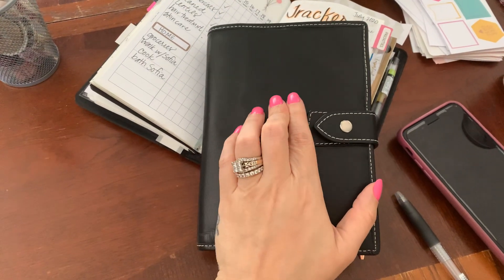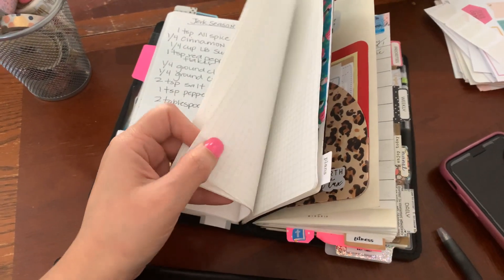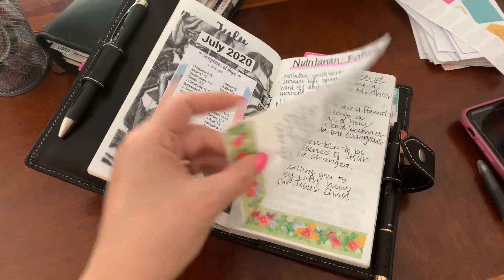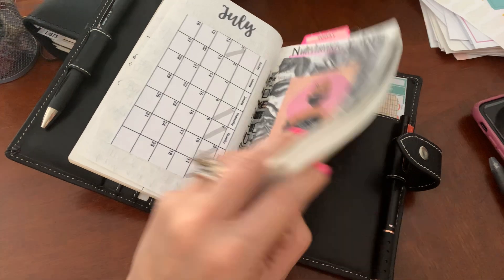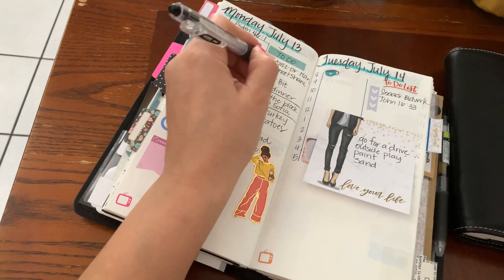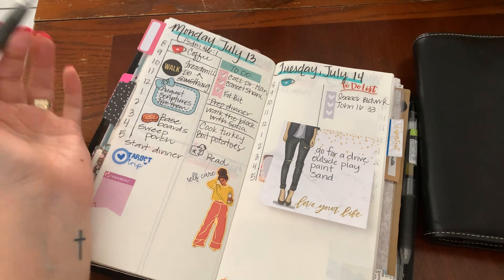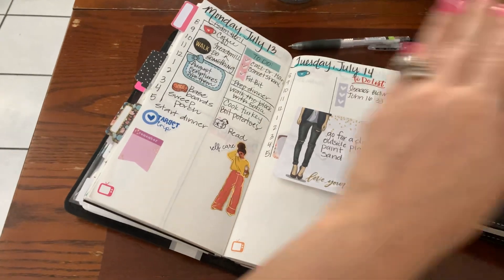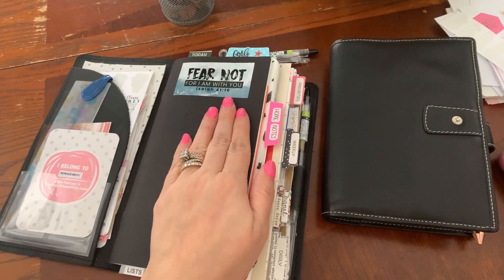B6 Slim Nanami: My Companion Writing ✍🏼 Notebook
Here is the shop I got the Faux Malden from. Looks like they changed their name: